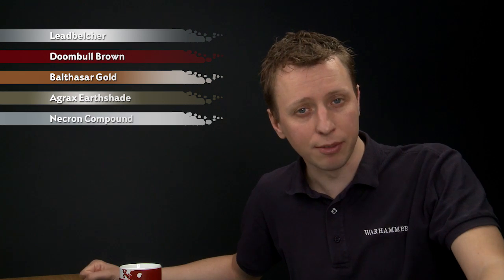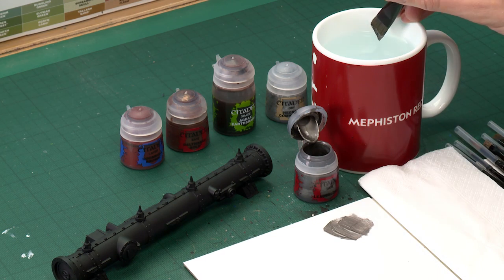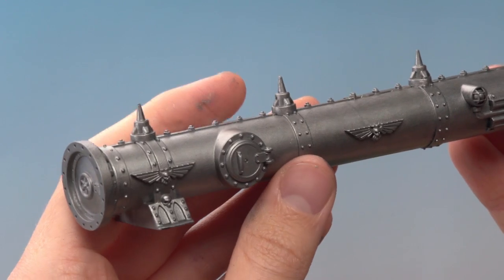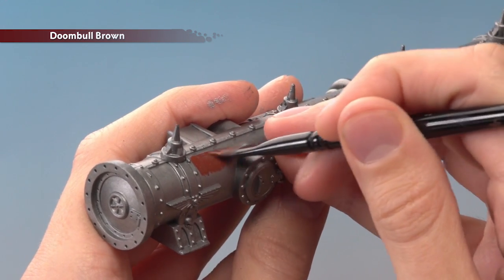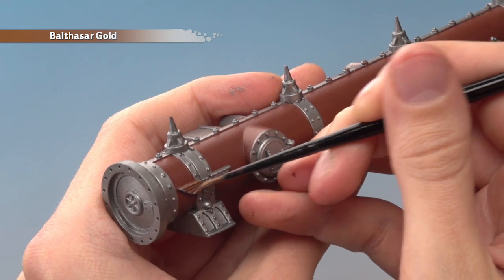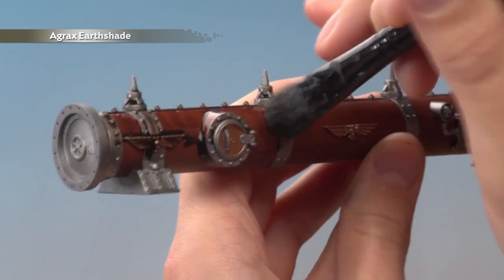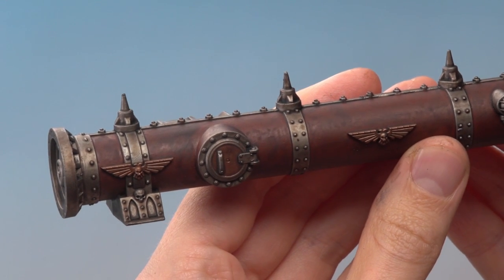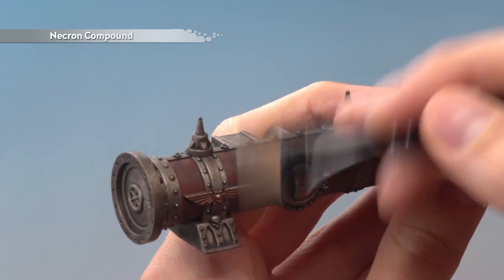WHTV Tip of the Day - Promethium Relay Pipes.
In this video Duncan shows you how to paint Promethium Relay Pipes.